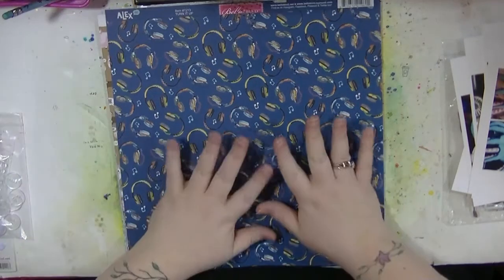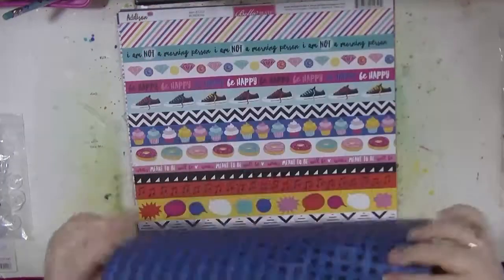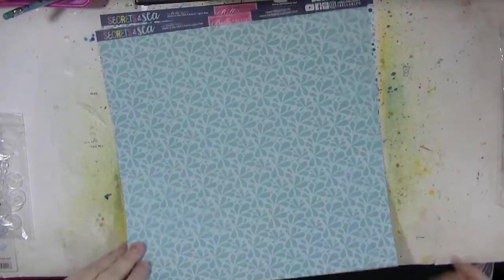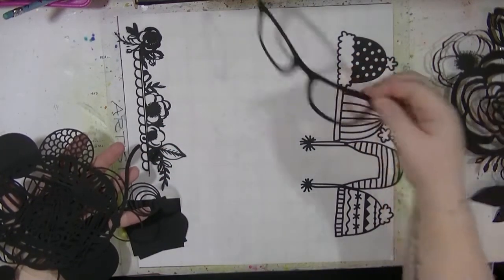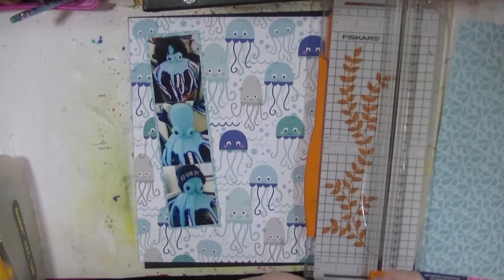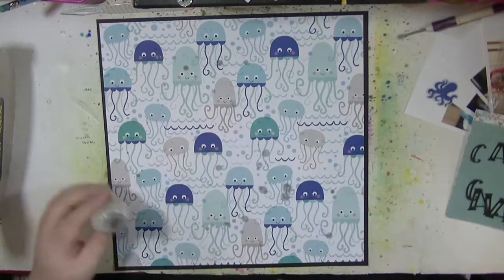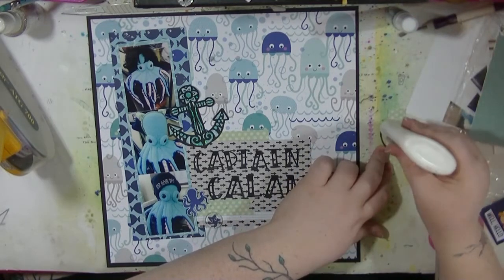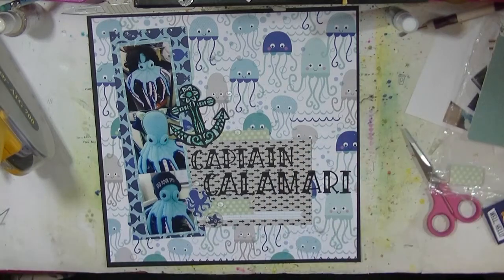Scrapbooking Process Video - HLM -Captain Calamari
Hi All, here is the first of 4 pages I have shared over on the Hey Little Magpie blog this month.